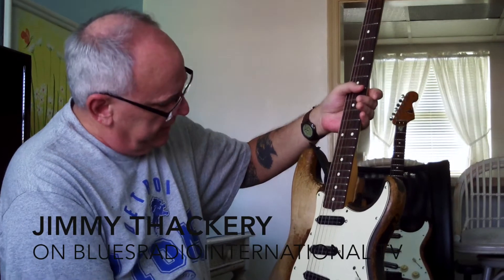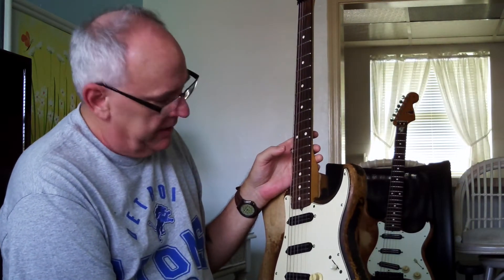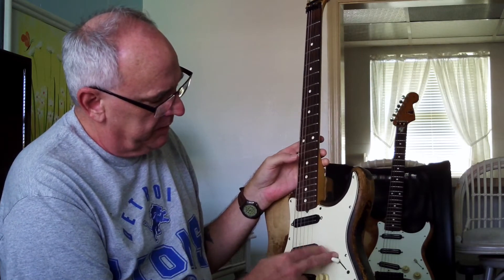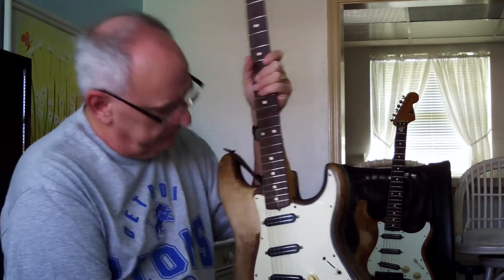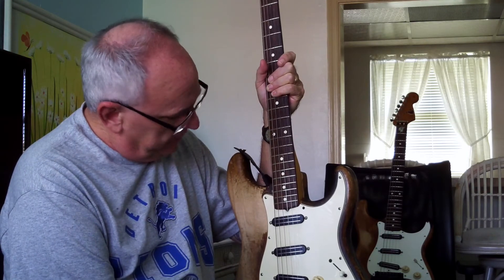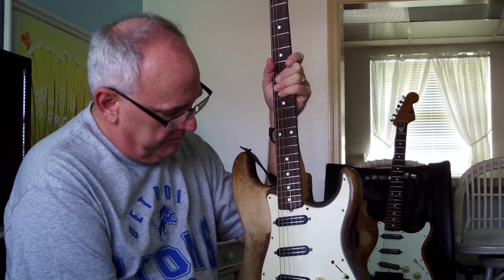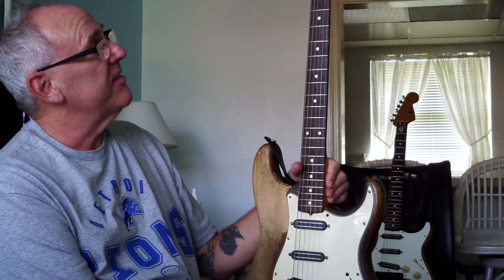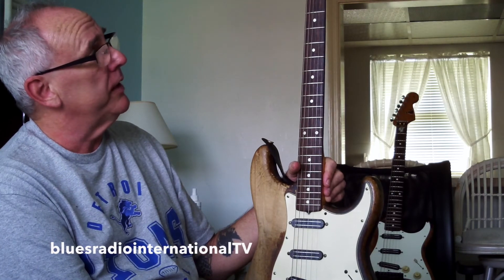Jimmy Thackery tells BRI about his '64 Stratocaster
Our good friend Jimmy Thackery has a signature tone emulated by guitar players worldwide.  What is the secret behind Jimmy’s sound?  We sat down a few days ago with Jimmy and he told us about his #1, a heavily modified ’64 Stratocaster.

Hear music from Jimmy Thackery’s new CD, “Wide Open,” on our worldwide transmission.
Blues Radio International reaches listeners on six continents:

Sunday 9pm EDT/Monday 0100 Greenwich Mean Time
Thursday 9:30pm EDT/Friday 0130 Greenwich Mean Time
9955 kHz international shortwave

Hear our most recent worldwide broadcast, which features the Bernard Allison performing Live in South Florida: